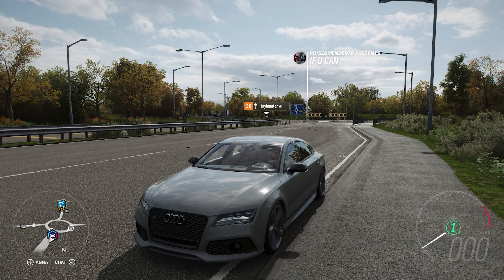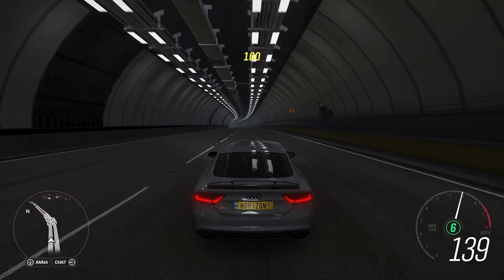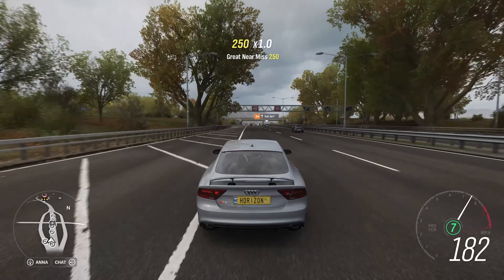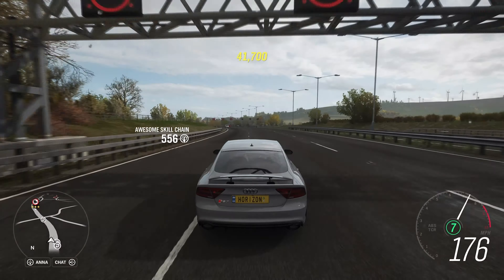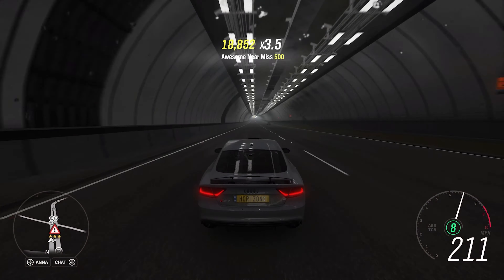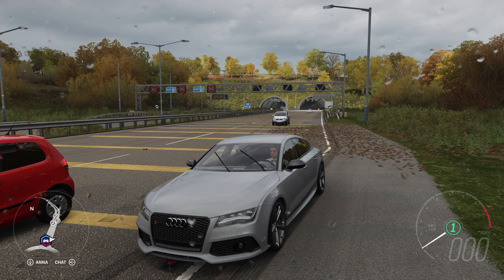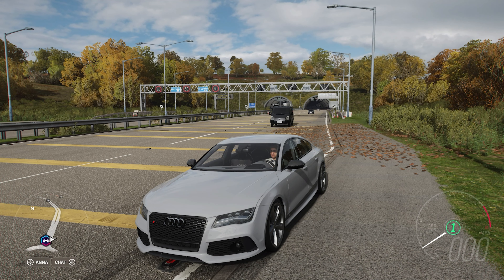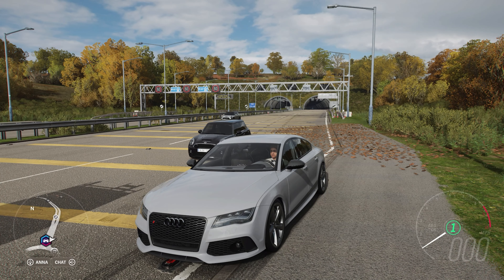How Fast Will It Go? 2013 Audi RS 7 Sportback (Forza Horizon 4)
With more than twice its original horsepower can this heavyweight saloon match the supercars and hypercars on this series?